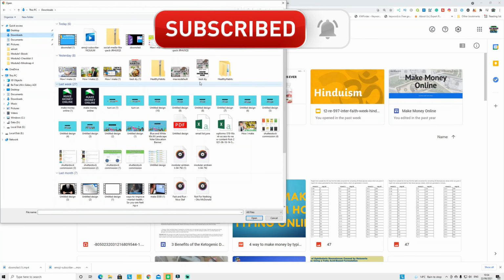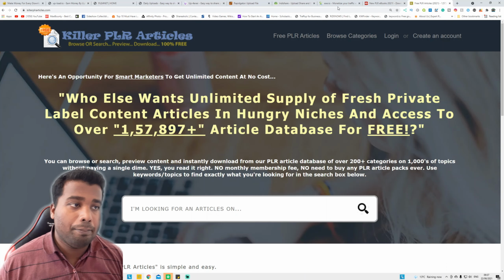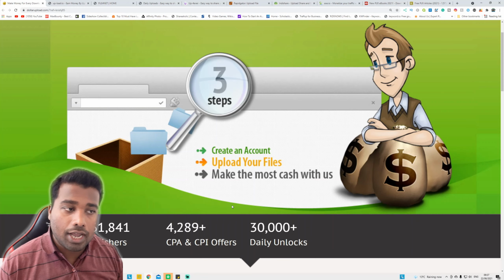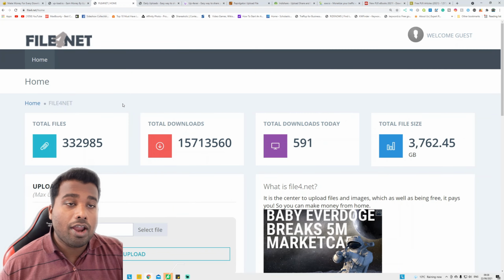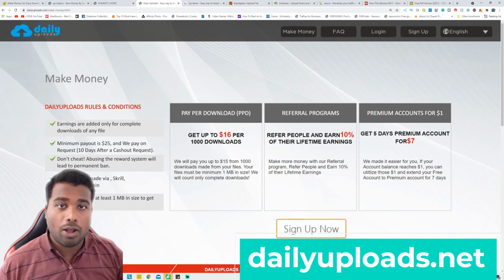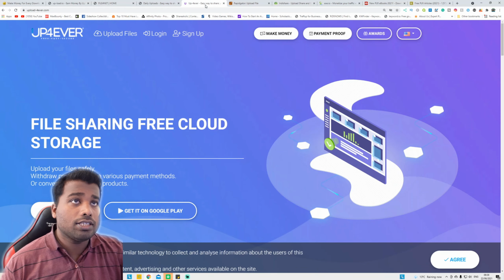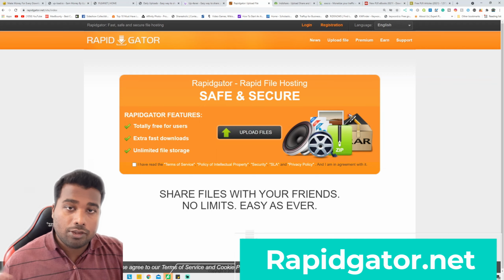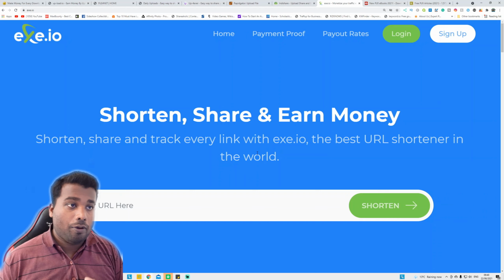Get Paid $3000 Free Money To Downolad Free Files - 8 Websites To Get Paid [How To Make Money Online]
Get Paid $3000 Free Money To Downolad Free Files [How To Make Money Online]. 8 websites to get paid by uploading files - share files. when people downolad the files you get paid for every 1000 downolad or 1000 views.

✏️ Design

Link:

✍️ Article Writer

📹 Video Making

✔️ Keyword Research

➥➥➥ FOLLOW ME ➥➥➥